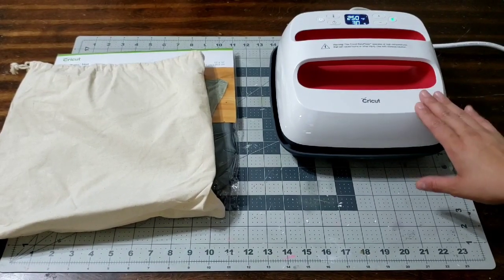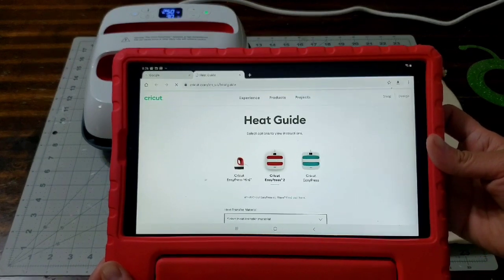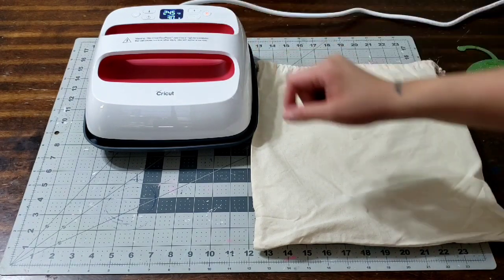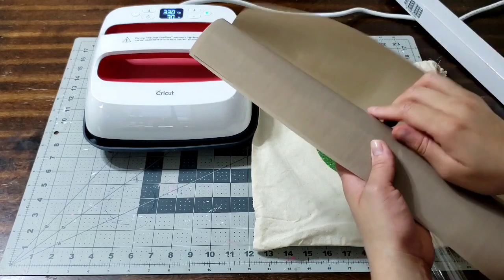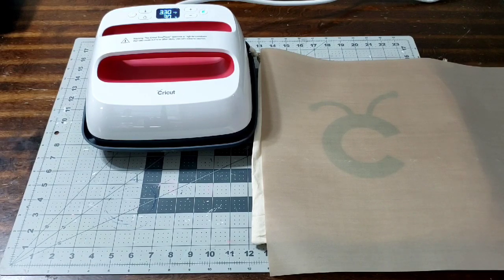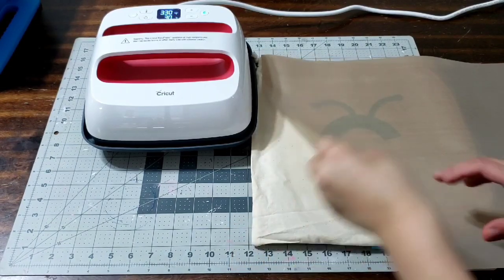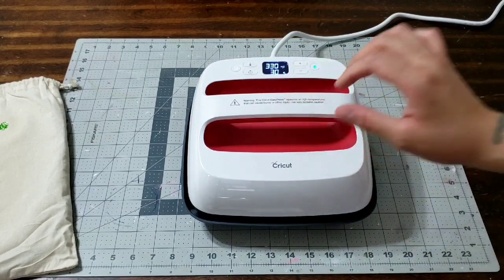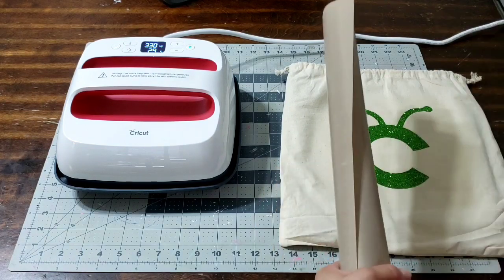Easy Press 2 using it for the first time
Easy Press 2 first time use

Amazon Storefront ⬇️